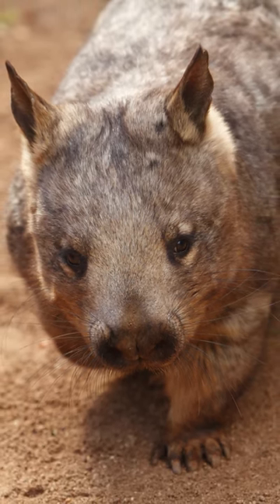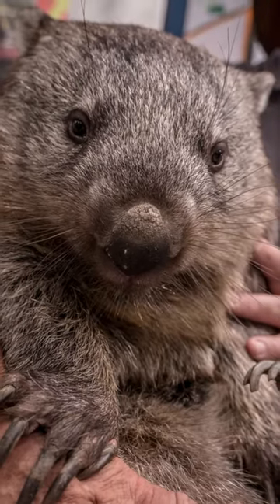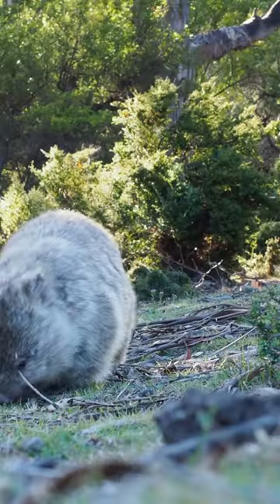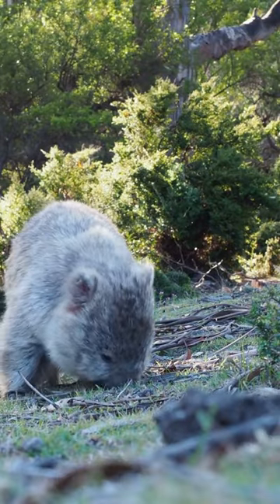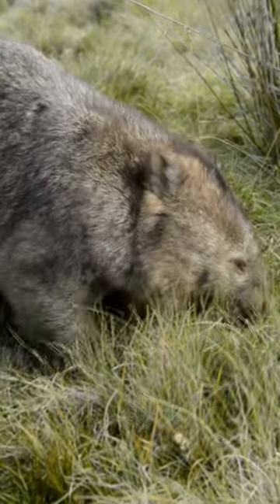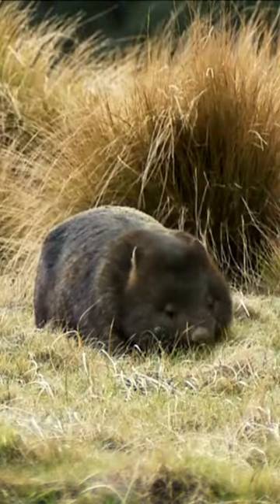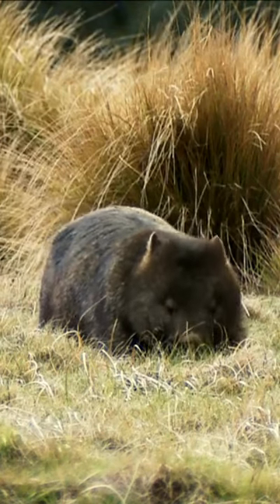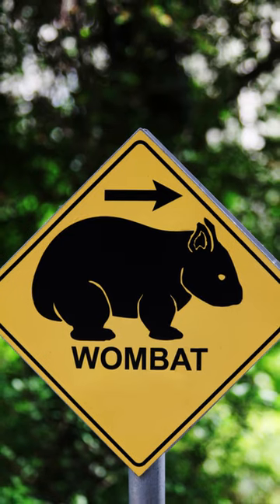Wombats Unveiled: Extraordinary and Fascinating Facts!